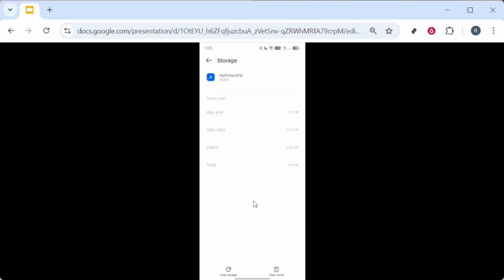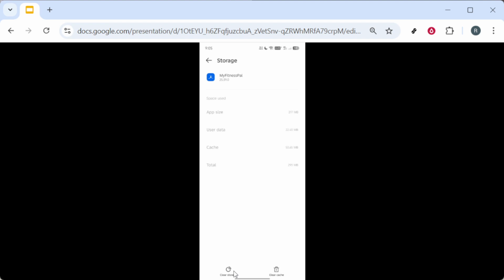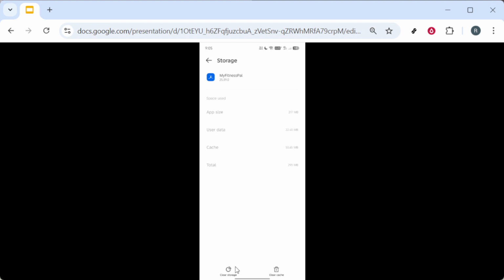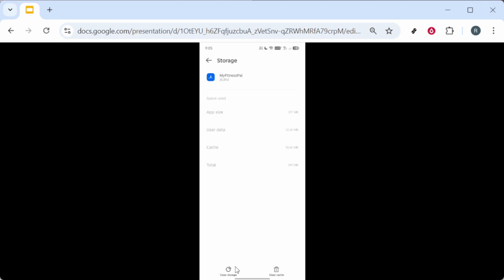How to Fix MyFitnessPal Not Working on Android | Quick Solutions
Android issues slowing you down? Here’s how to quickly fix app crashes, sync errors, and more on your Android phone.

⚡ Covers:

🔄 Update and reinstall tips

🧹 Clear cache/data for smooth performance

📱 Check background app permissions

🔔 Ensure sync and notifications work